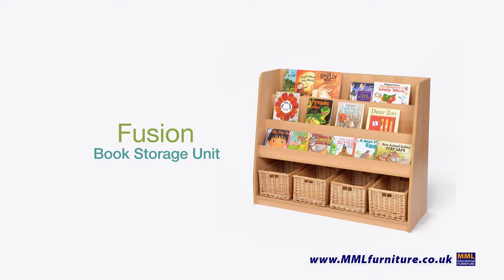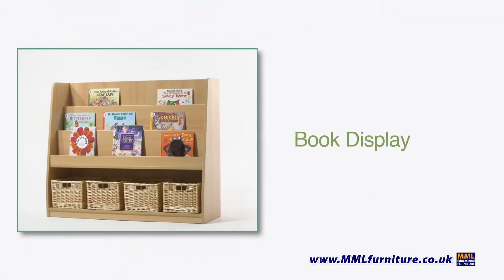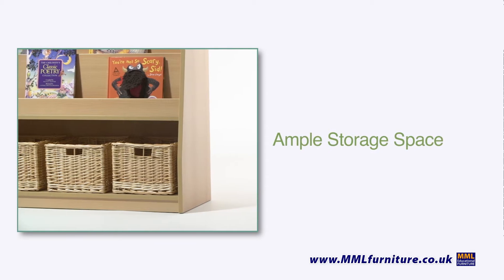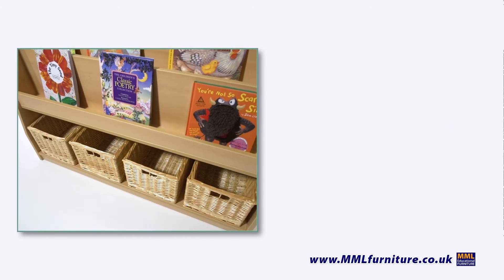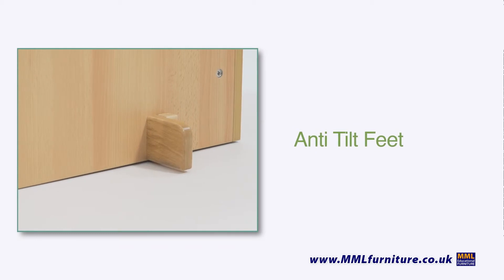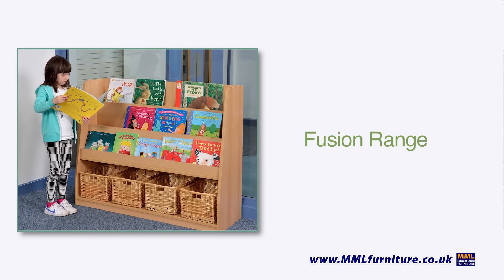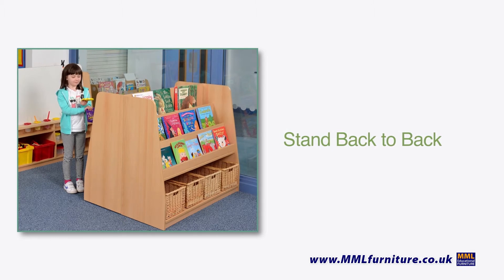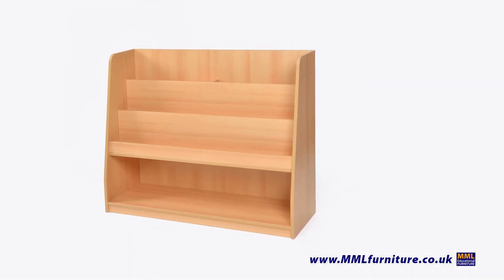Fusion - Book Storage Unit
The book display/storage unit is a 3 tiered front facing book display with ample storage facilities.